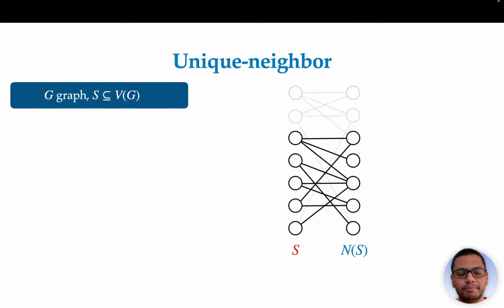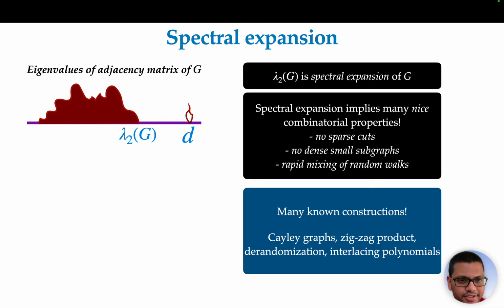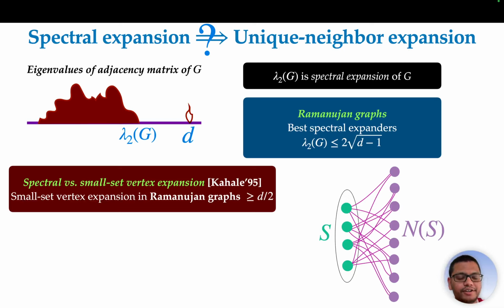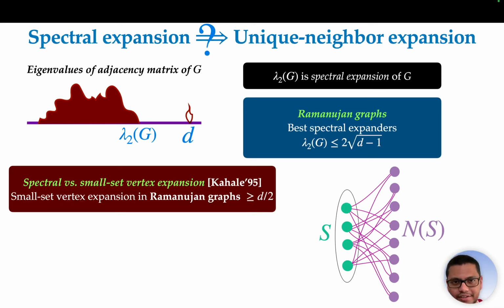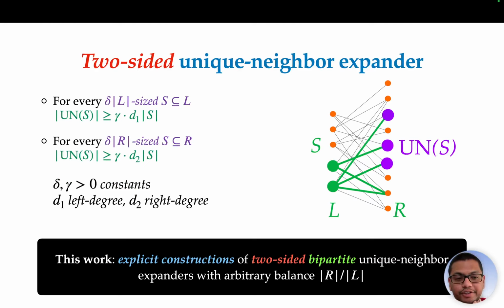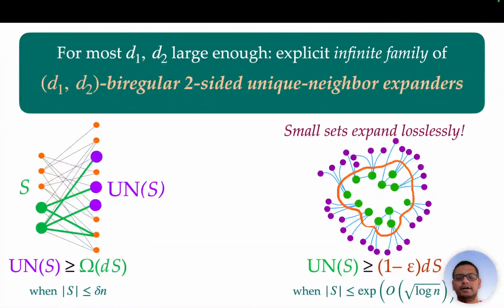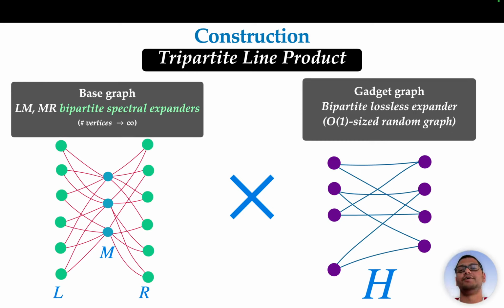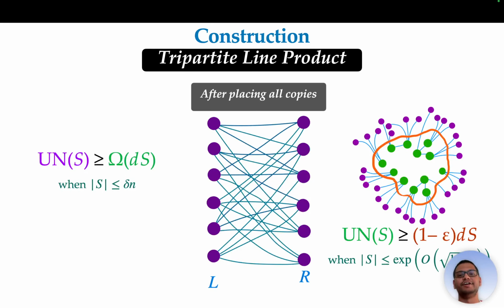STOC24 5 A 5 Explicit two sided unique neighbor expanders